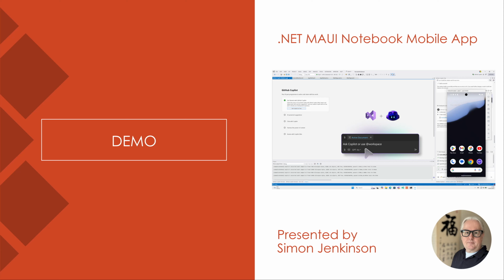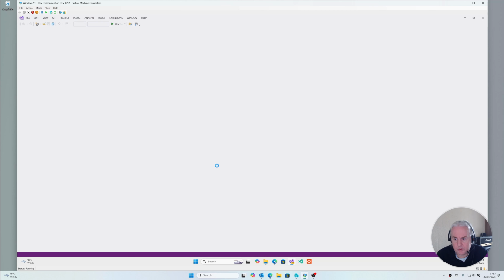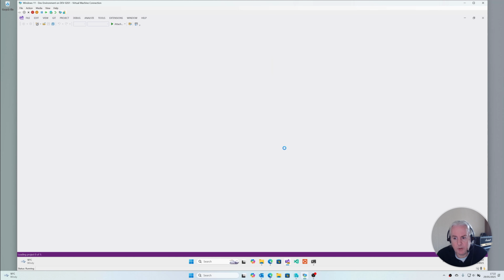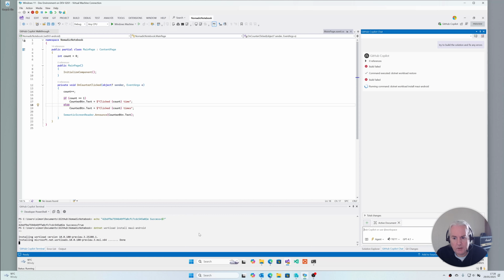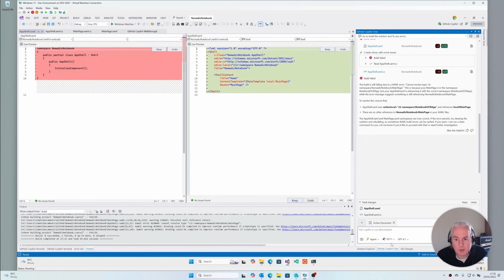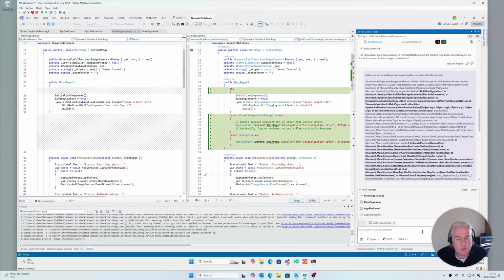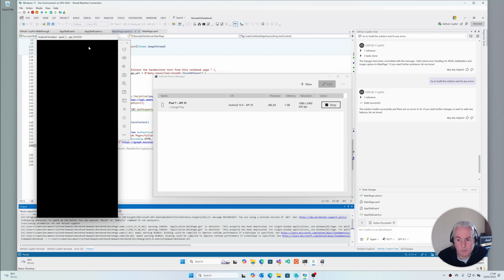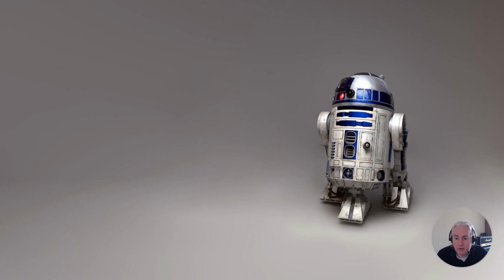.NET MAUI Notebook Mobile App using ChatGPT and GitHub Copilot to Vibe Code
A walkthrough of creating a .NET MAUI Application for an Analog Note taking Capture App and creating One Note Pages.

The Demo uses the Chat GPT App on an iPhone to scaffold an application, and then uses GitHub Copilot to vibe code, fix the app and deploy it to an Android device.